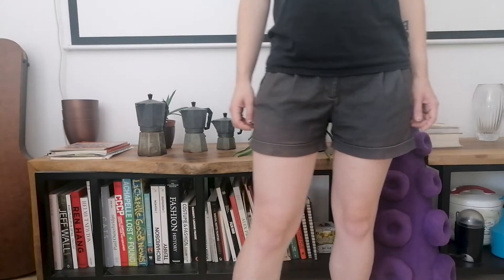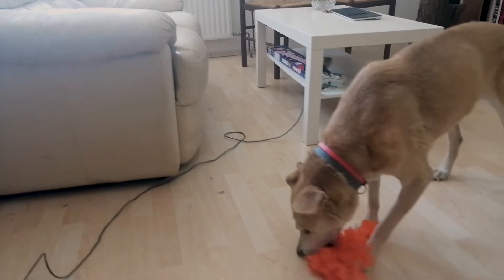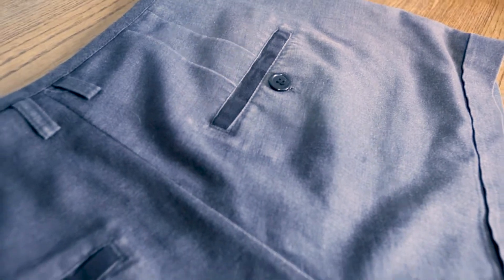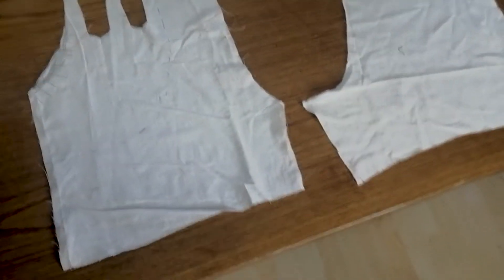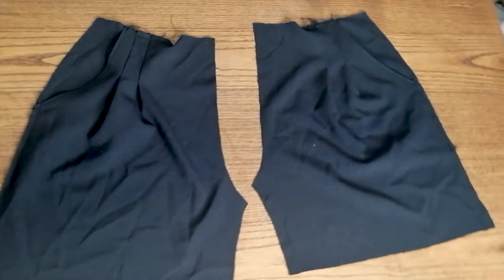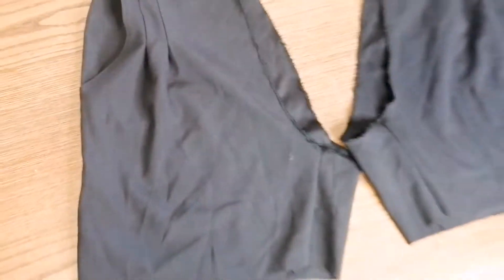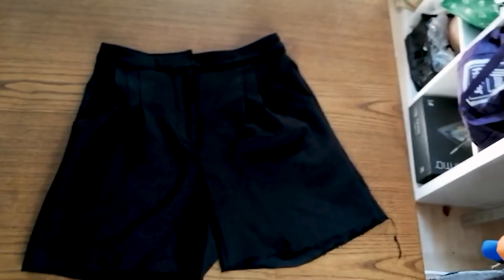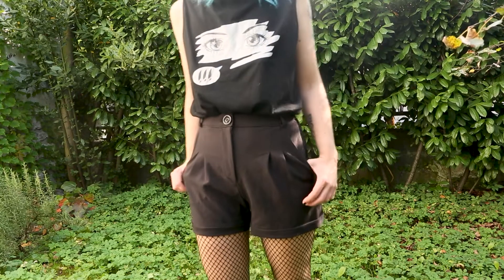SHORTS UPCYCLE - STRIPING FOR PARTS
Heii guys!
We are upcycling my favourtite shorts today, I'm sad to see them go but it had to be done and this way we were also able to do some upcycling with them.
I also still have the fabric saved and will use it for a project for sure.